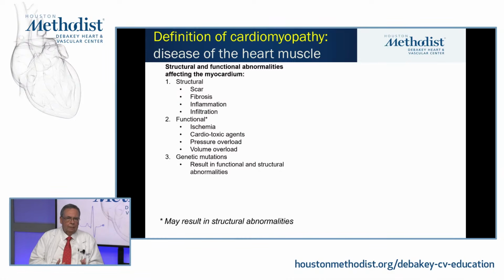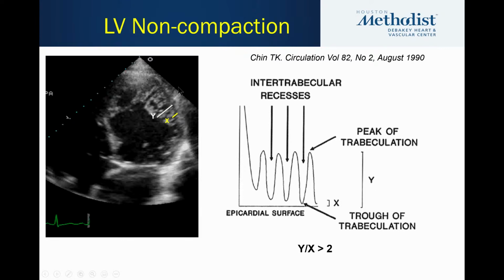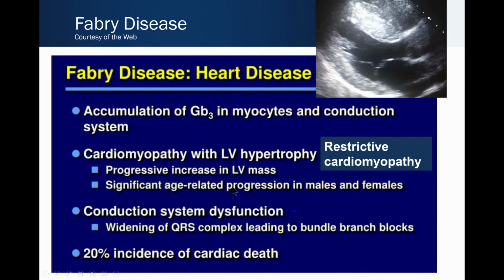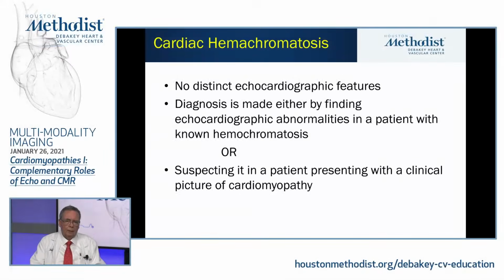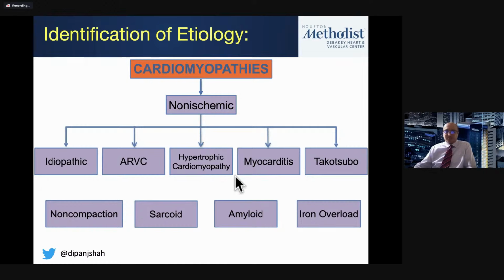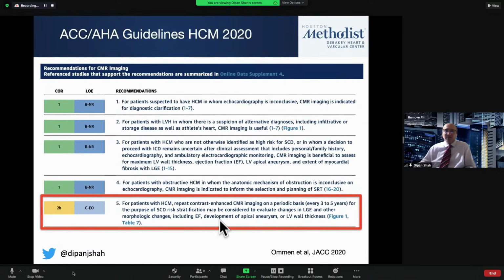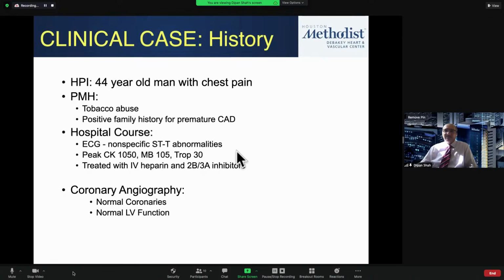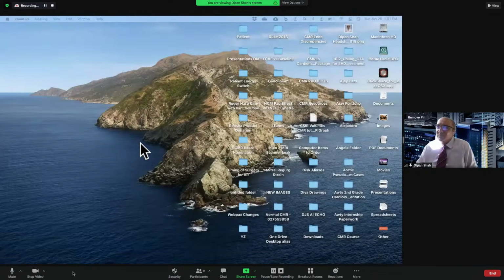Cardiomyopathies I: Complementary Roles of Echo & CMR (M.Quiñones, MD; D.Shah, MD) January 26, 2021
LIVESTREAM RECORDING

“Cardiomyopathies I: Complementary Roles of Echo and CMR”

Houston Methodist DeBakey Heart & Vascular Center, Multi-Modality Imaging Conference featuring Miguel A. Quiñones, MD and Dipan J. Shah, MD, as they discuss, "Cardiomyopathies I: Complementary Roles of Echo & CMR".

Speakers:
Miguel A. Quiñones, MD, MACC, FASE
Winters Family Distinguished Centennial Chair in Cardiovascular Education
Professor of Cardiology, Academic Institute

Beverly B. and Daniel C. Arnold Distinguished Centennial Chair
Chief, Division of Cardiovascular Imaging, Director of Cardiovascular MRI